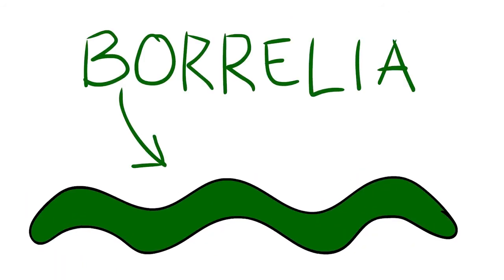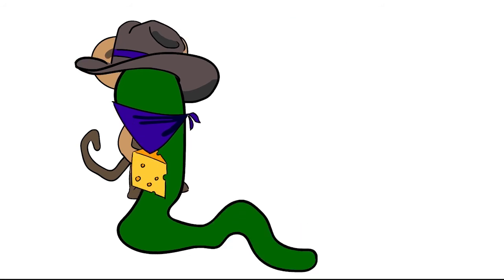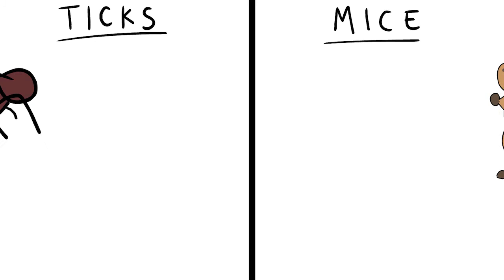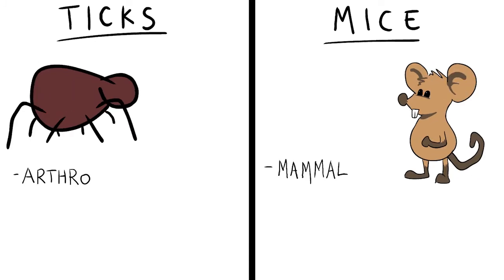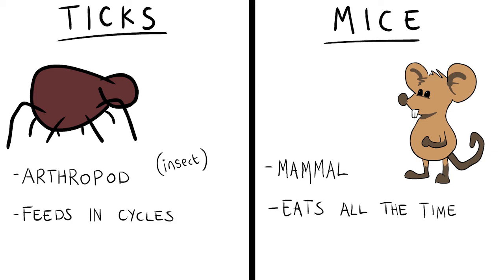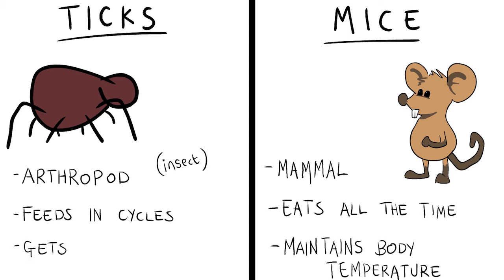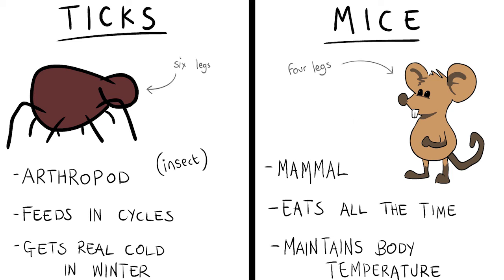Hitchin' a ride: exploiting the tick-bacteria interface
Learn about how the bacteria that causes Lyme disease acquires what it needs from the host and how we can identify these needs using next generation sequencing to turn this against the organism.

To learn more about approaches to ending Lyme disease, visit the Tufts Lyme Disease Initiative